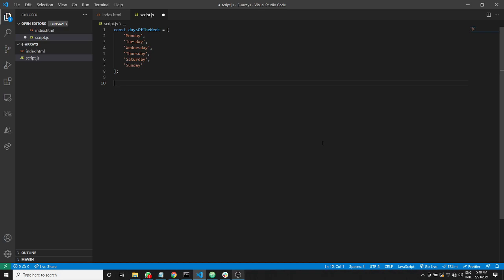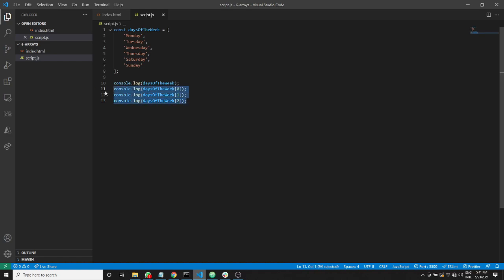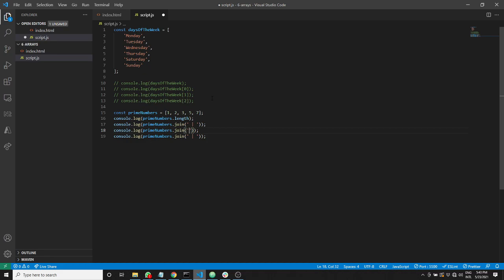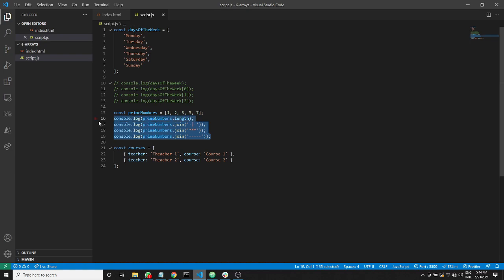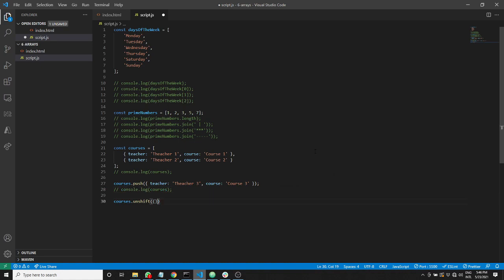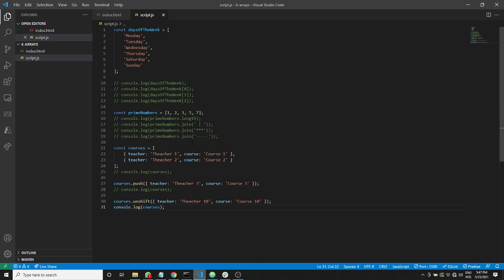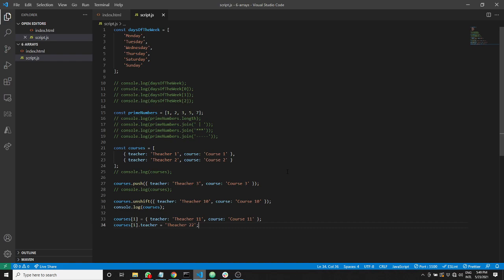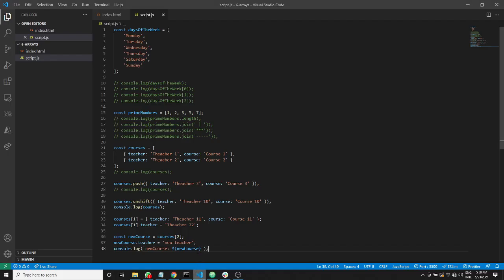JavaScript Tutorial for Beginners - part 6: Arrays